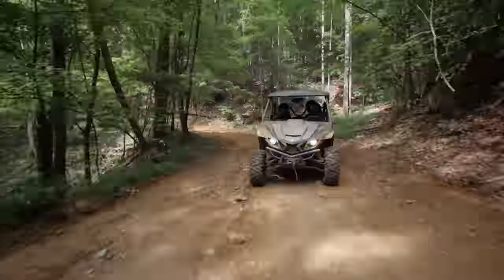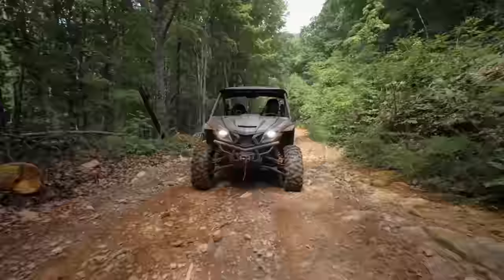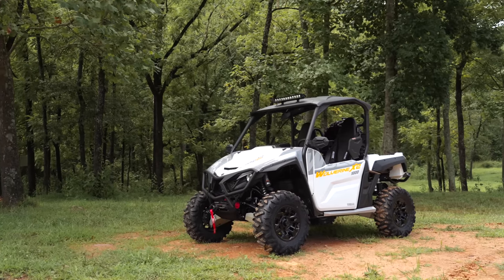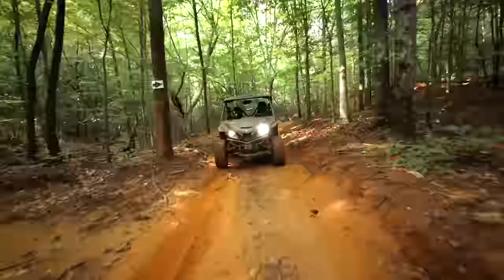DIRT TRAX TV 2023 - FULL Episode 9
On this episode of DIRT TRAX...

AJ talks with Pat Biolsi, Yamaha ATV and Side By Side Testing Manager about the key differences between the ALL-NEW Wolverine X2 1000 and Yamaha's Wolverine RMAX focusing on the X2's capability, comfort, and confidence within this compact and value-packed machine.

Then in TEST RIDE, AJ's been putting our 2024 Polaris Ranger XP Kinetic Ultimate to good use around his home and has some comments on the controversial use of electric power in an off-road vehicle.

AIRTIMES:

OLN (Canada)

Saturdays @ 8:00 AM ET
Sundays @ 9:00 AM ET

SPORTSMAN CHANNEL CANADA

Mondays @ 9:00 PM ET
Sundays @ 7:30AM ET
Thursdays @ 1:30 AM ET
Fridays @ 4:00 AM ET

SPORTSMAN CHANNEL USA

Mondays @ 8:00 AM ET
Wednesdays @ 11:30 AM ET
Thursdays @ 8:00 PM ET
Thursdays @ 11:00 PM ET